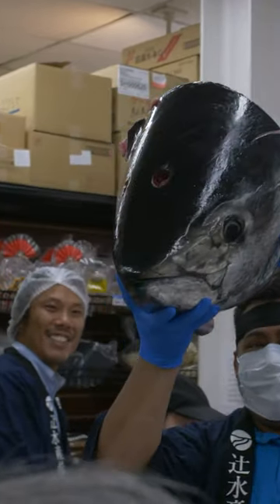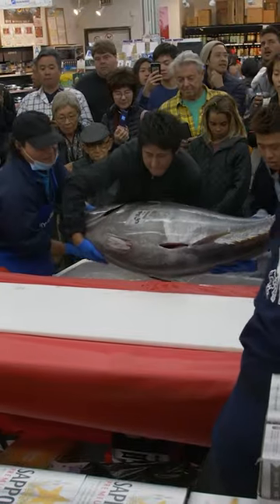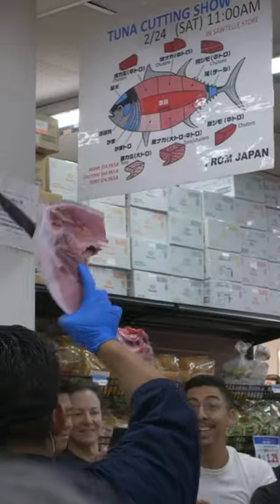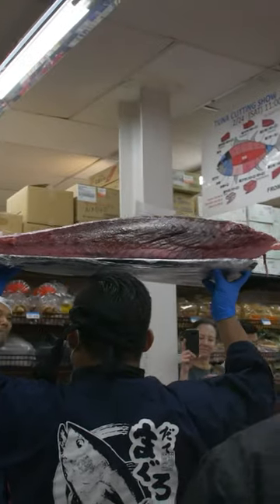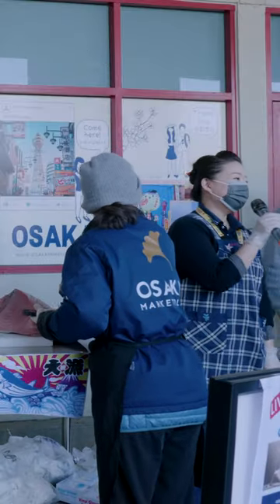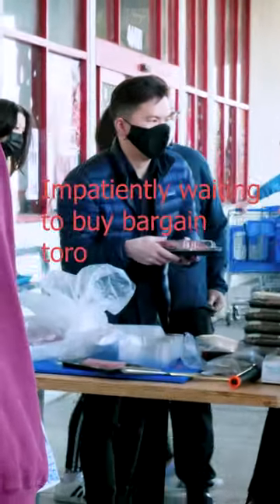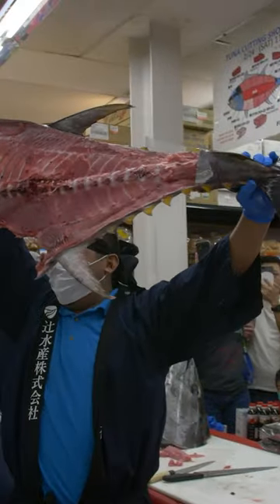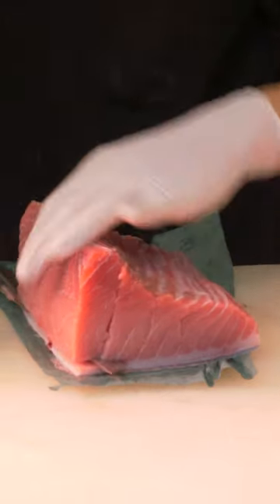Tuna sushi at US auctions